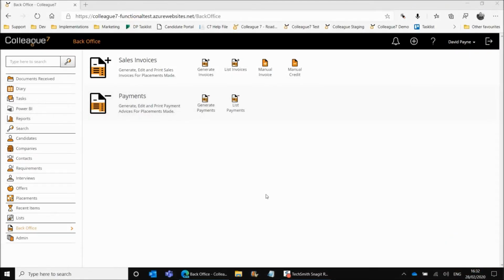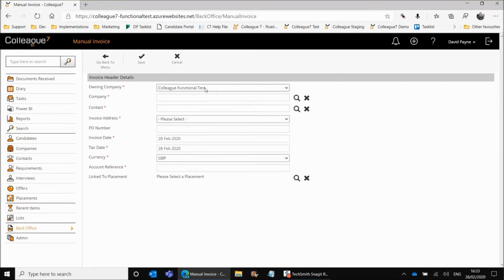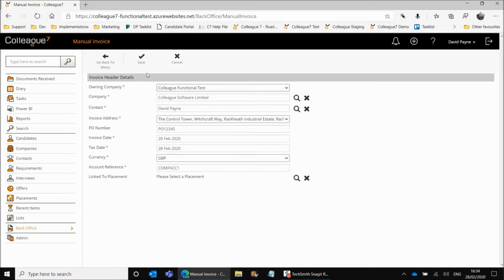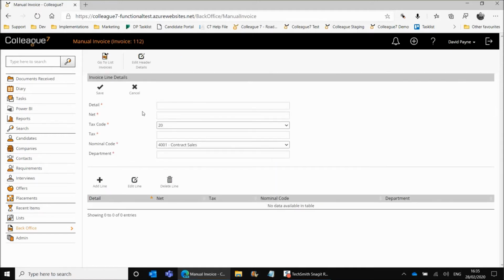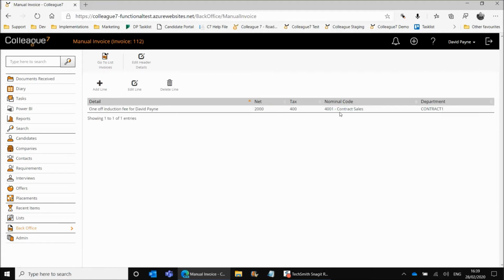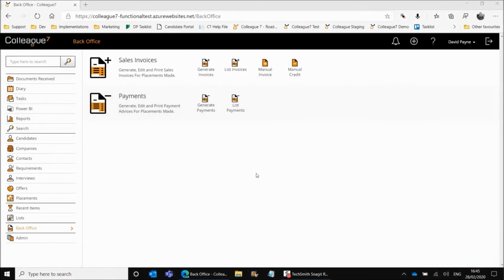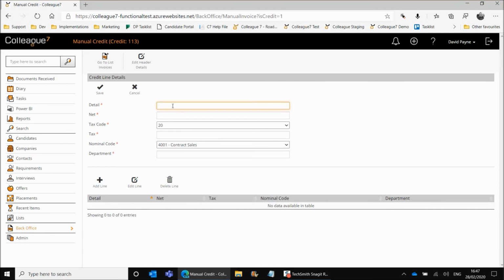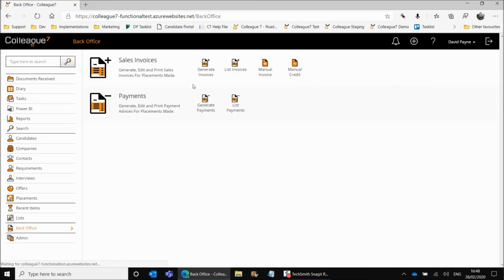Colleague 7 - Manual Invoice & Manual Credit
Watch our short video on how to setup Creating a Manual Invoice & Manual Credit within Colleague 7.